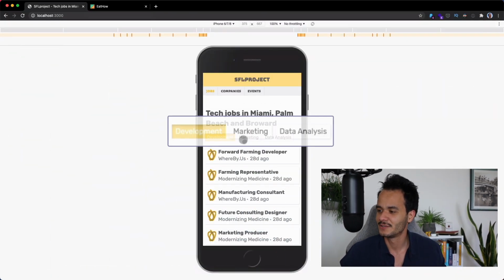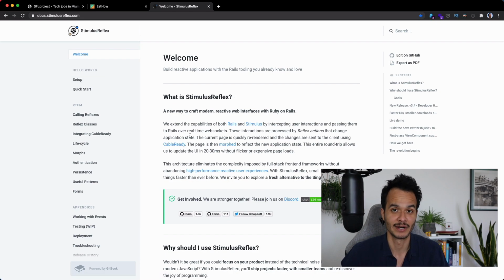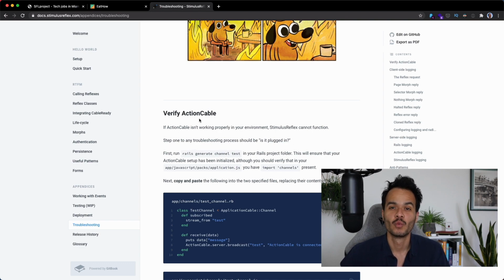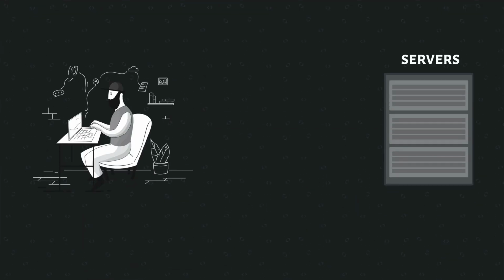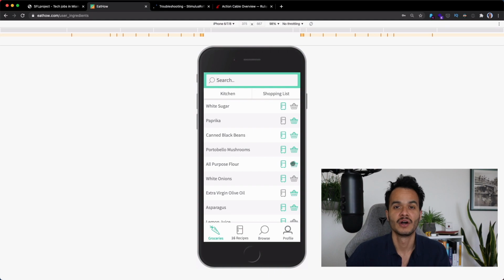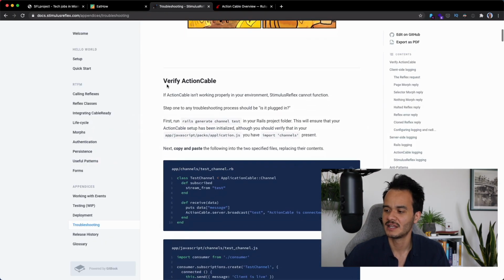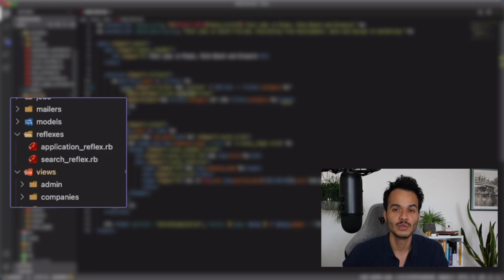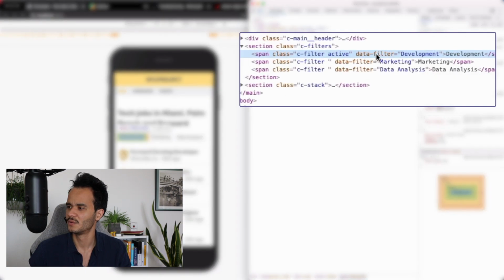Search Filters With Stimulus Reflex // Miami Tech Web App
In this video, I talk about how I used a Ruby on Rails library called Stimulus Reflex to build search filters without writing a single line of Javascript.

0:00 What I'm gonna be building
0:48 Fumbling through the Stimulus Reflex installation
2:20 ActionCable, WebSockets and HTTP
5:10 Breaking down the code for my search filters

I go deeper into indie hacking and the creator economy on my website and Twitter.